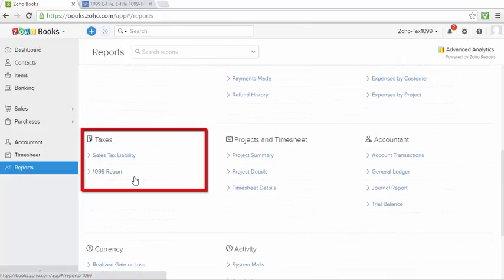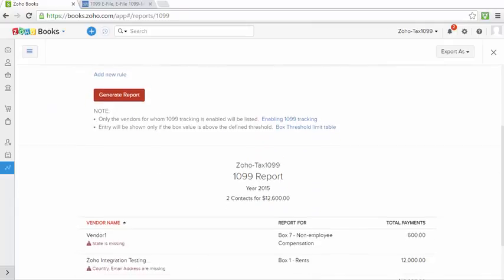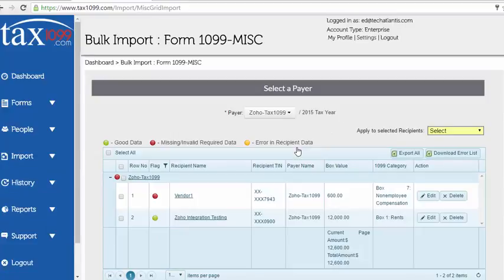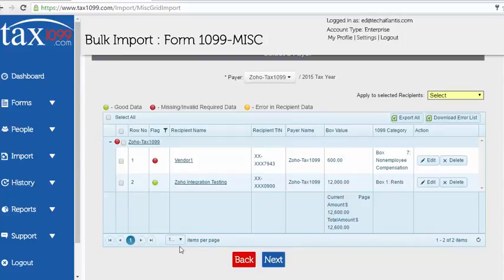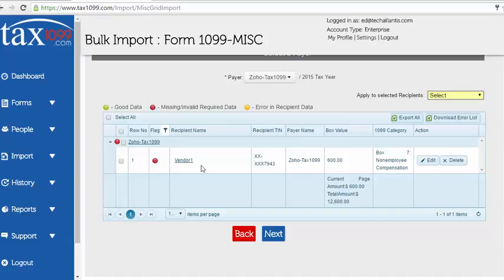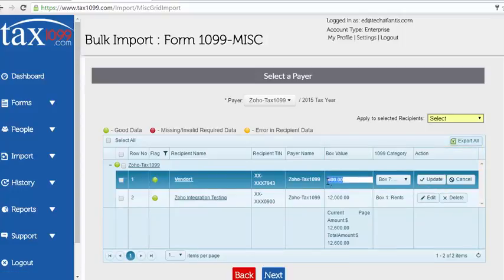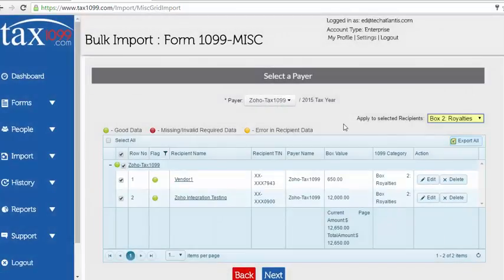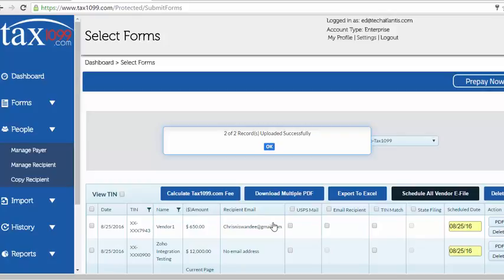ZOHO Books 2016